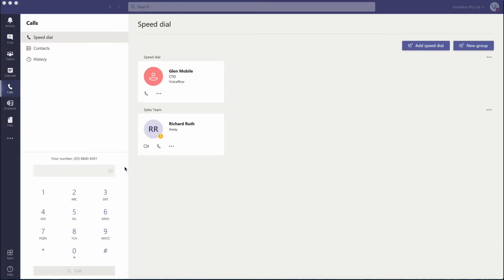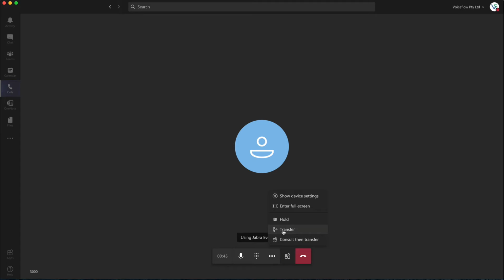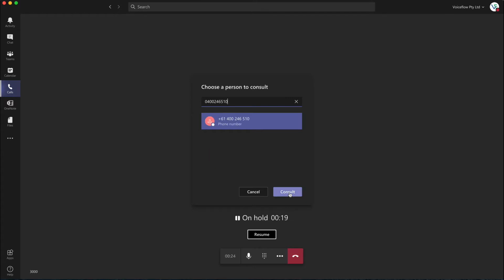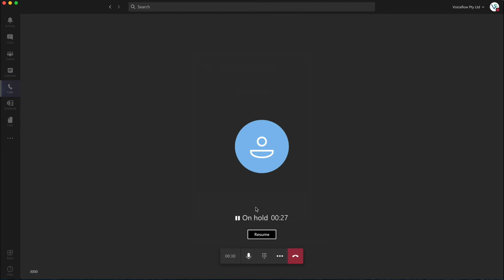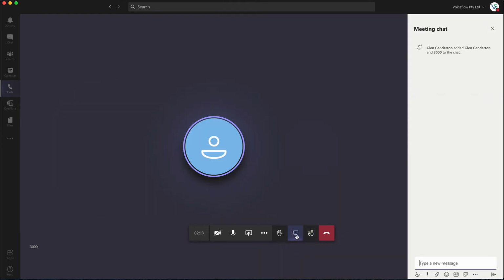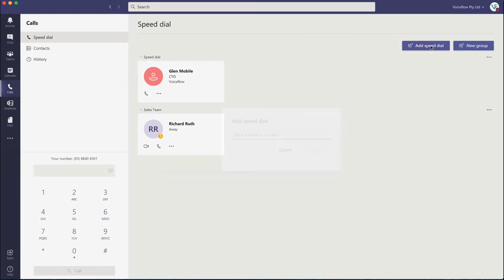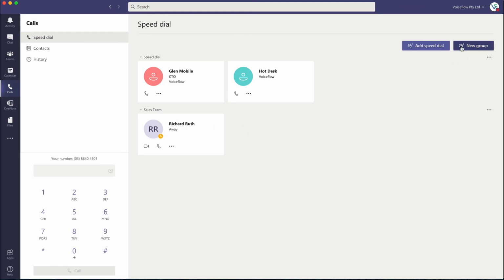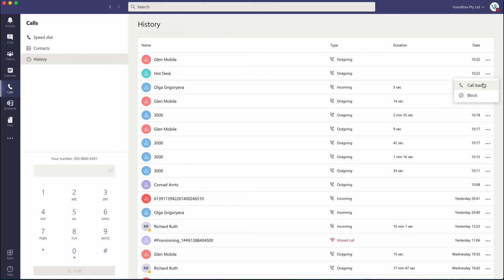Voiceflow - Microsoft Teams Basic Training